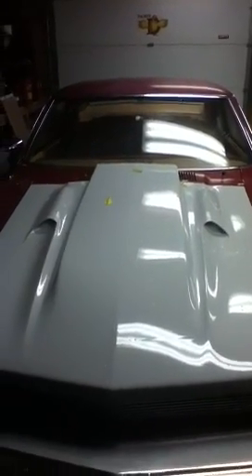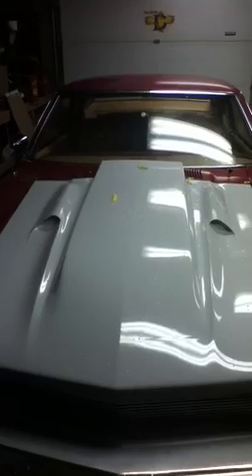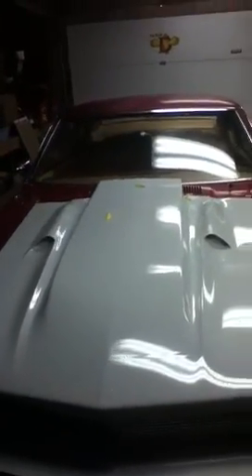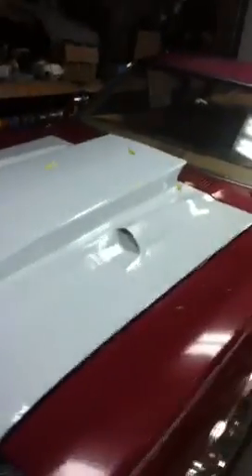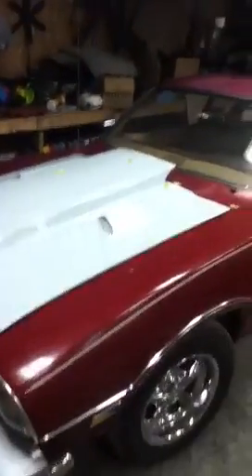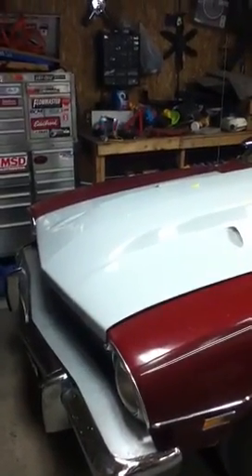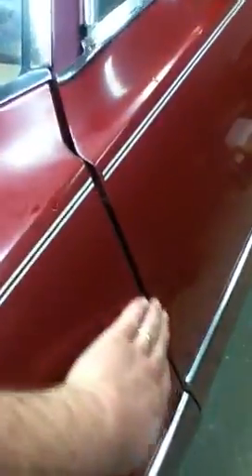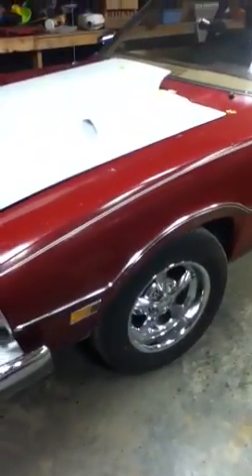Wheel fell off maverick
Someone wanted the wheel